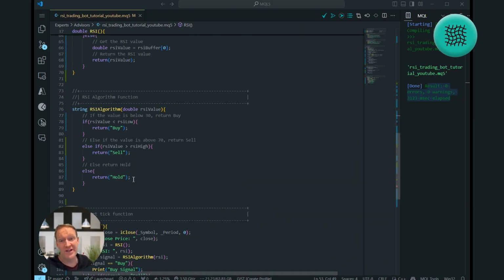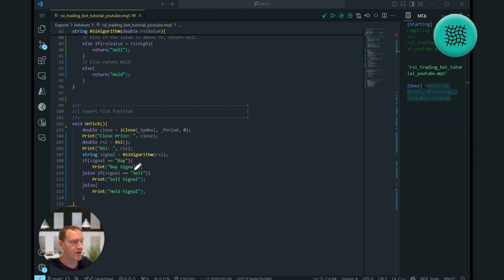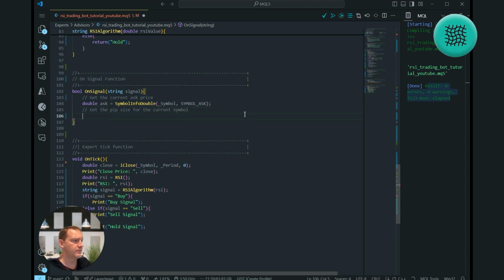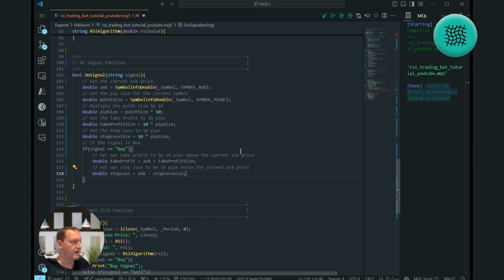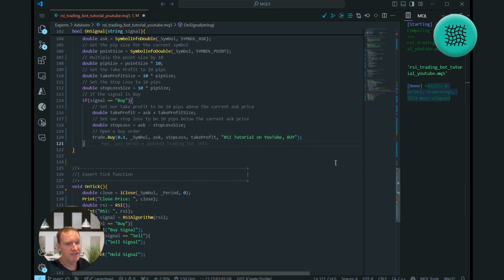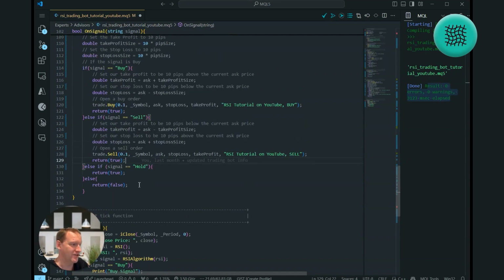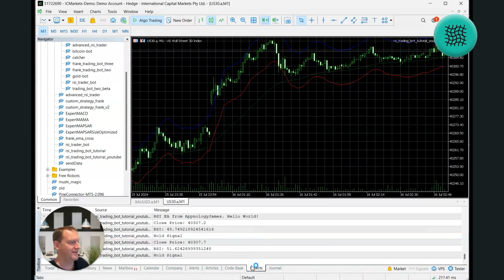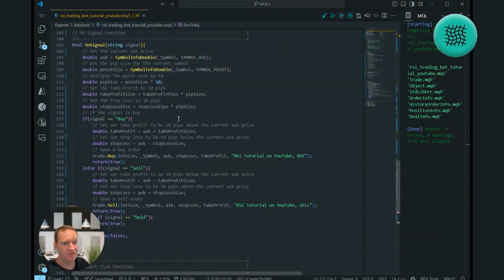How to completely automate your trading with a MetaTrader 5 Expert Advisor (Very effective strategy)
Learn how to effortlessly automate trades with your Expert Advisor (EA) on MetaTrader 5 with this step-by-step guide! Discover the quickest path to getting your EA making trades, ensuring you're ready to automate your trading strategy effectively. Whether you're new to MT5 or a seasoned trader, this tutorial covers everything from installation to activation, ensuring you maximize your trading potential. Start optimizing your trading today with automated solutions!

*Chapters:*
0:00 Intro
0:18 Pre-requisites
1:11 Updates to existing algorithm
2:41 Create OnSignal function
8:21 Make the parameters dynamic
9:54 update OnTick function

We love connecting with our audience! Join us on the following links:

6. Custom Trading Bot development